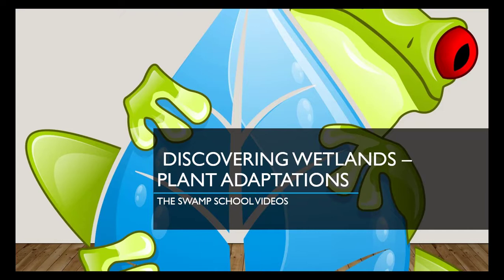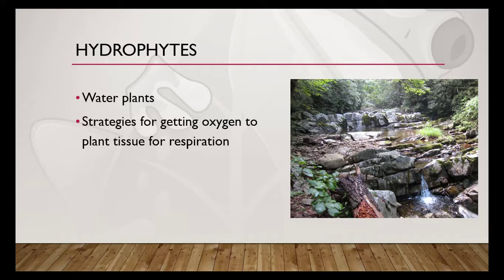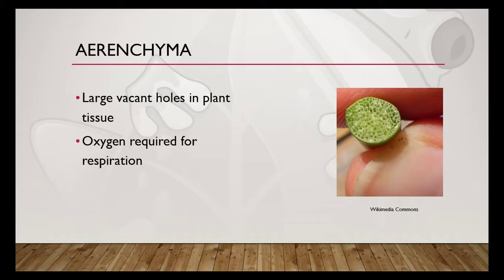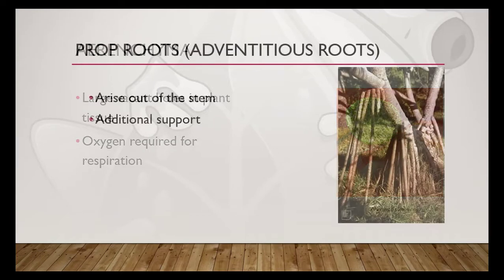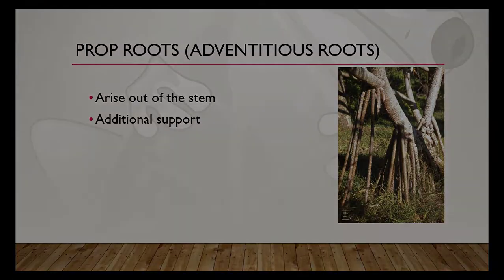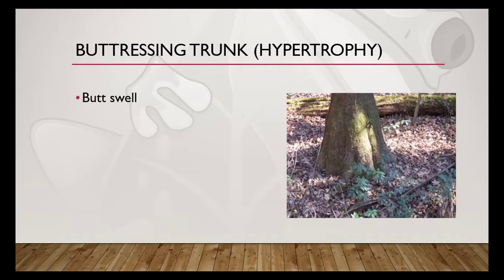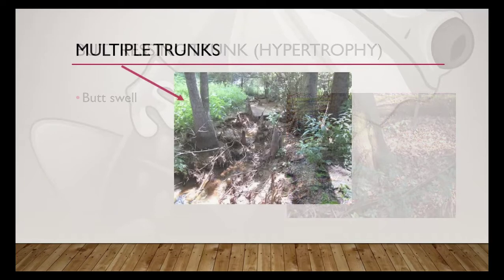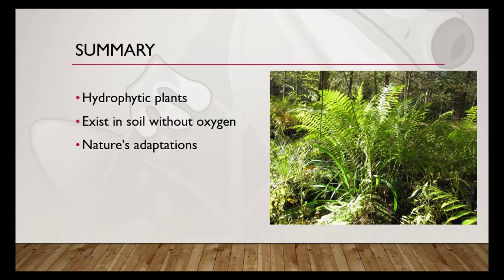Morphological Adaptations of Wetland Plants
Plants do strange things in the wetlands.  Find out more by watching our video on how this all works.